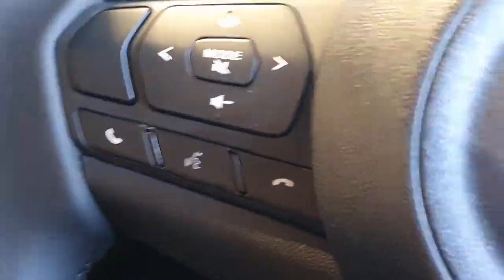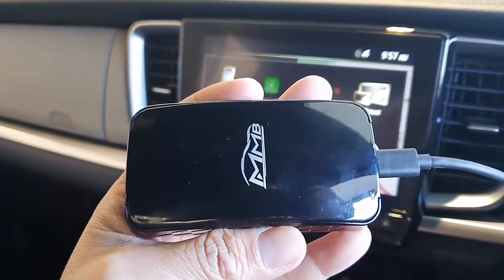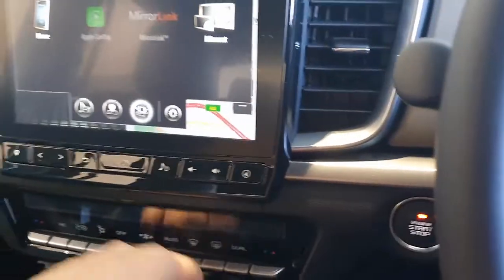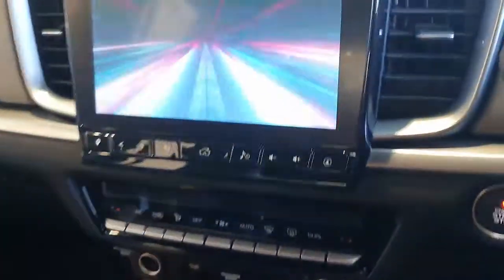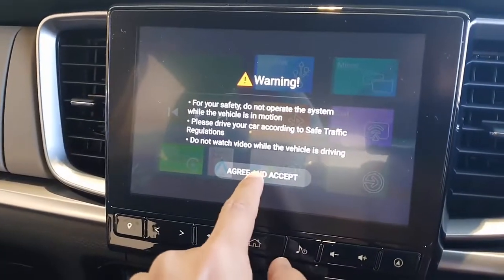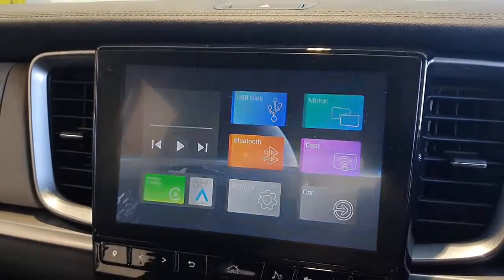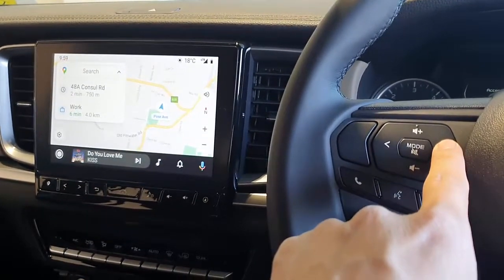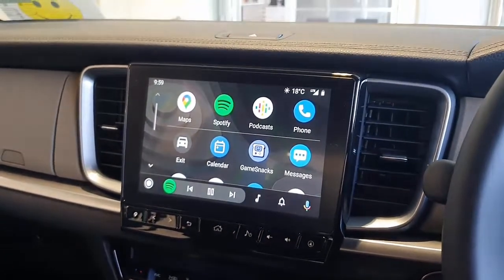Wireless Android Auto CarPlay MMB CP-AA-Pro with mirror YouTube on Mazda BT 50 Isuzu MUX